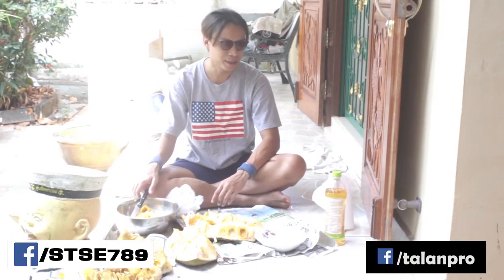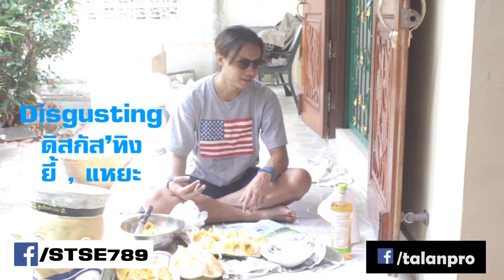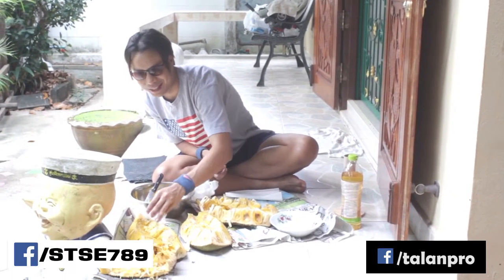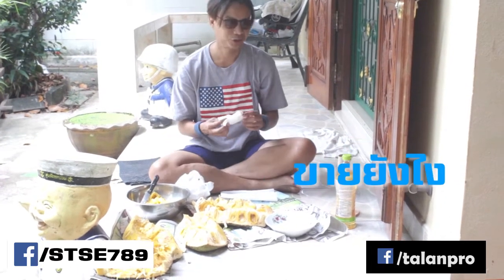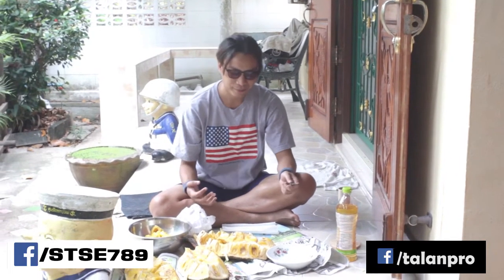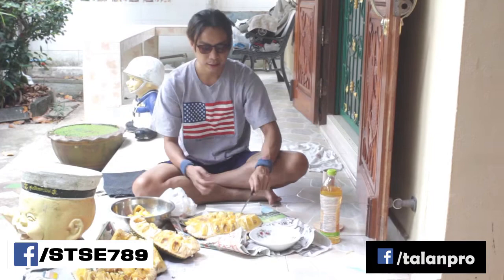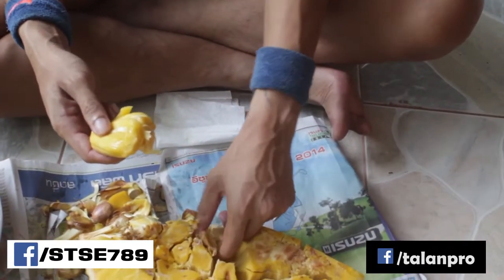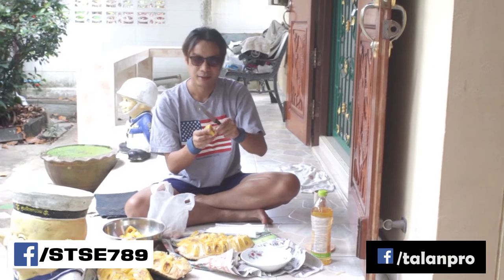How to rip off jackfruit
Useful for your daily life in Thailand.